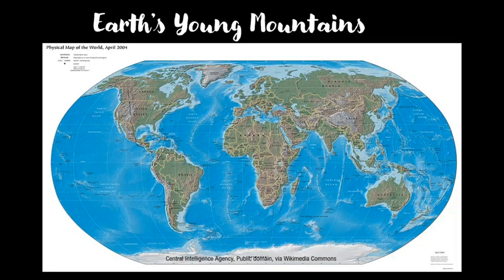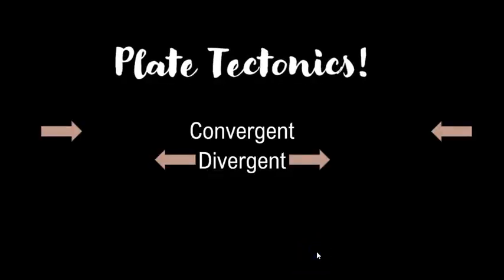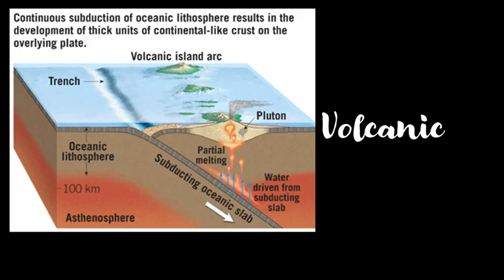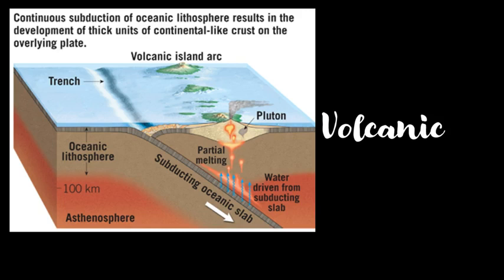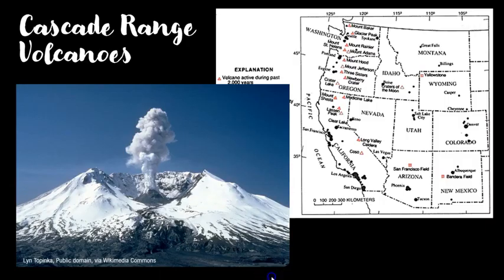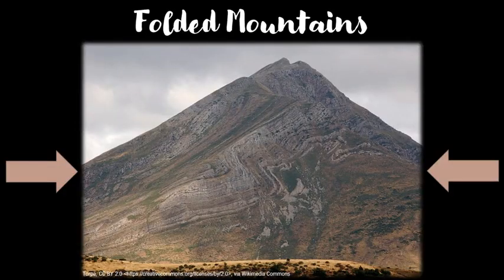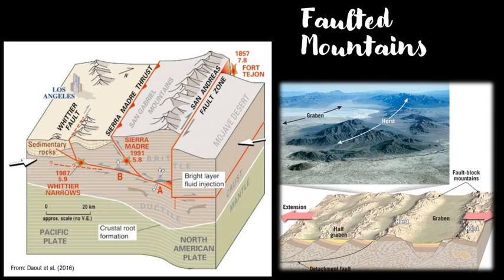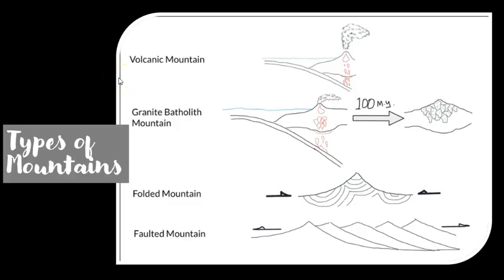Mountains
A brief geologic summary of Earth's four types of mountains.